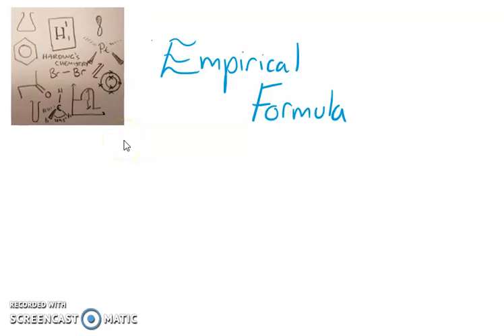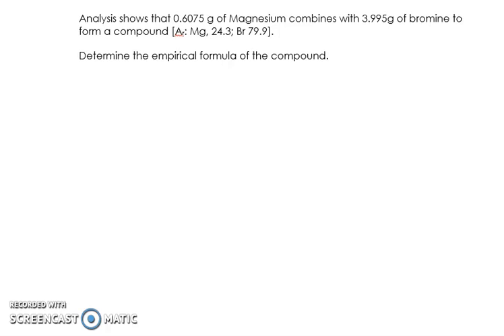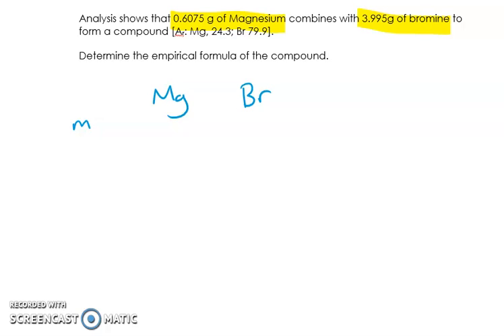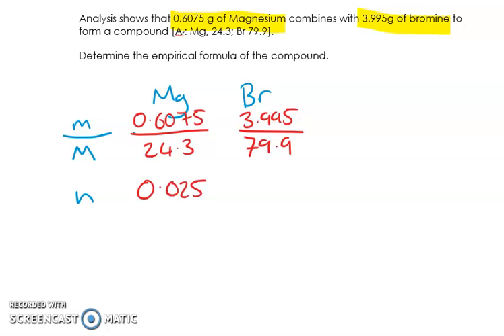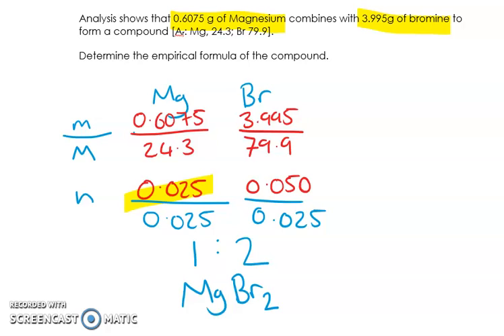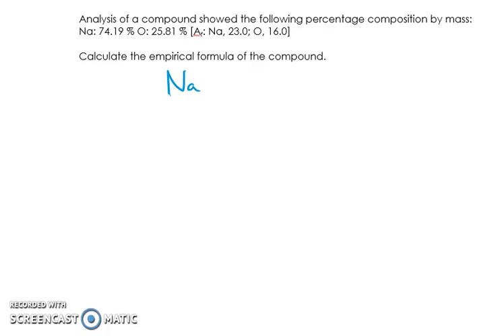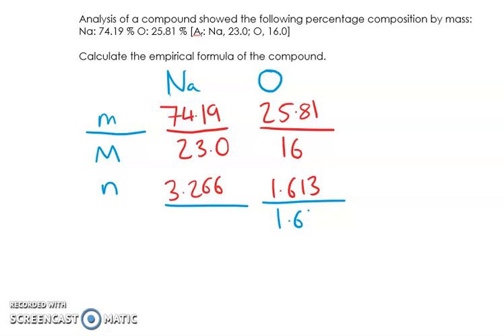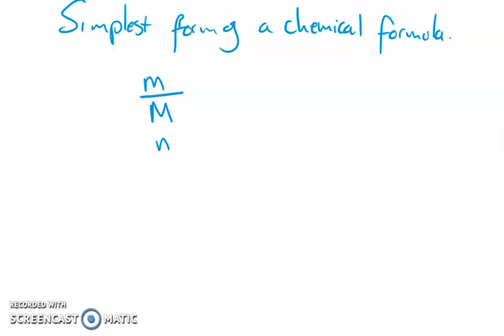Empirical formula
A video introducing the concept of empirical formula with examples of how to calculate them.